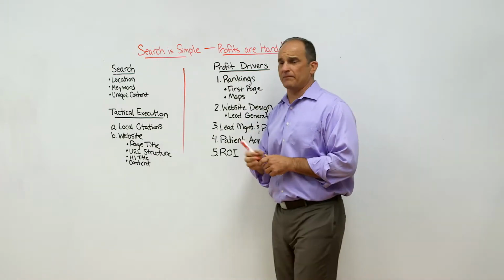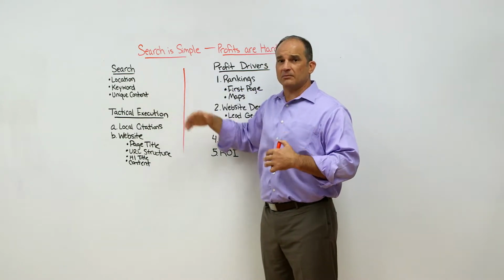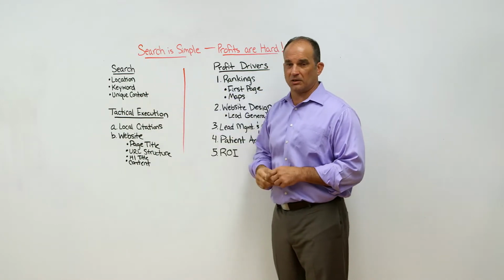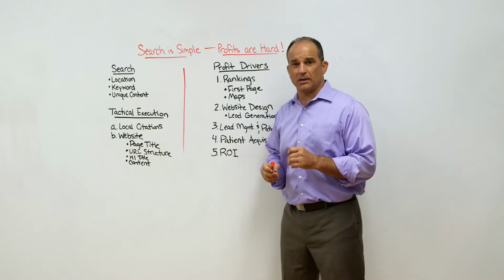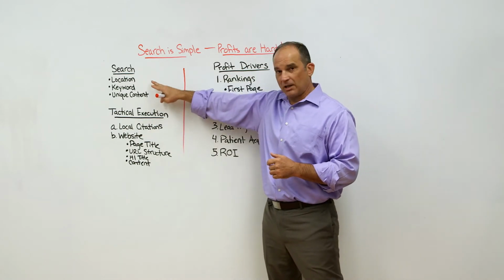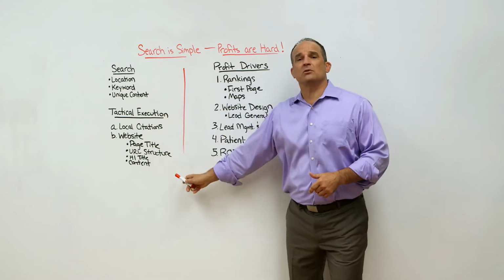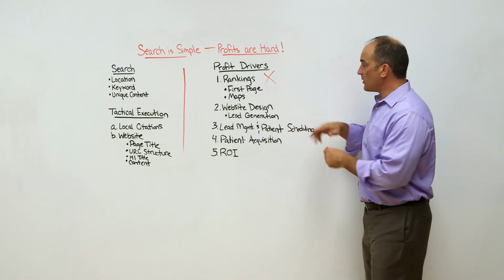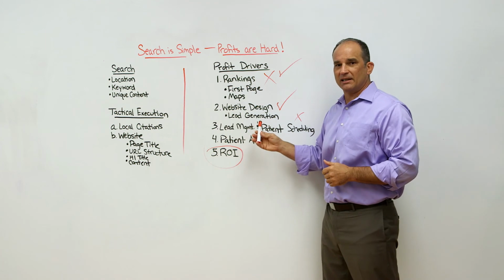Drive Medical Practice Profits Through SEO - Spot On Episode 10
Locking down your SEO strategy is simple, but driving real profit can be difficult. Learn the important factors affecting both in this short clip.

Learn More About How To Drive Medical Practice Profits Through SEO